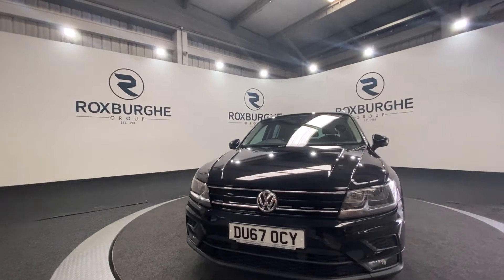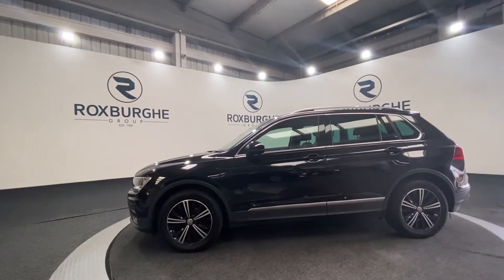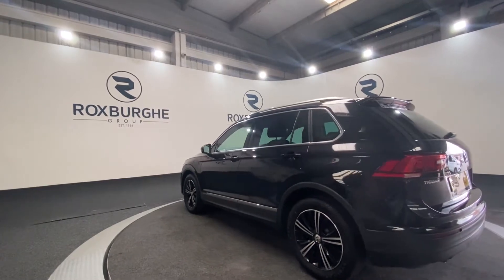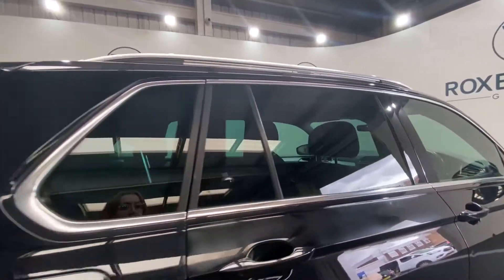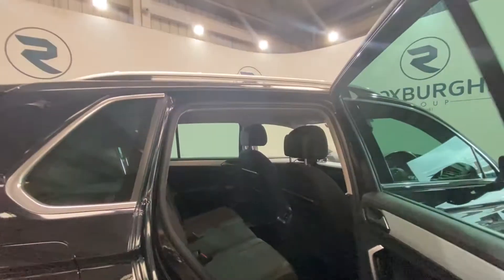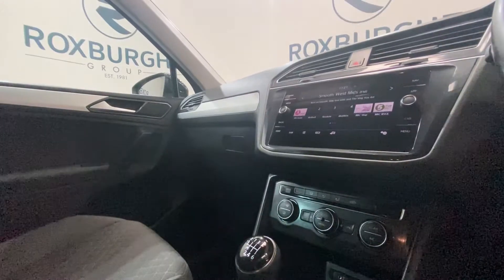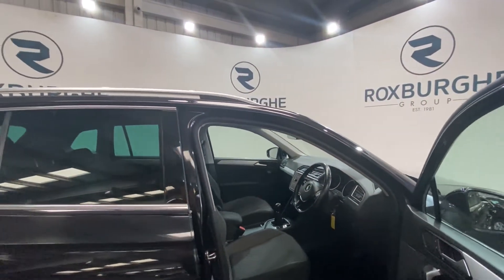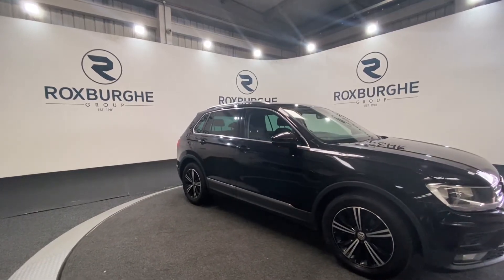VOLKSWAGEN TIGUAN 2.0 SE NAV TDI BMT 5d 148 BHP